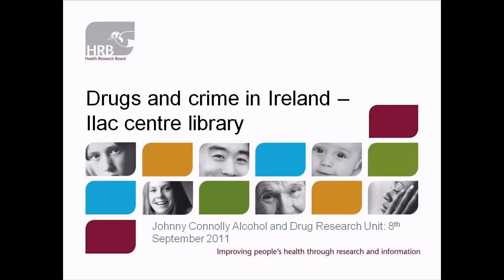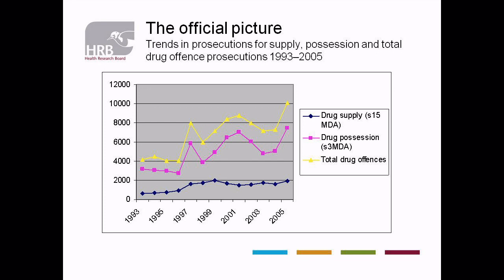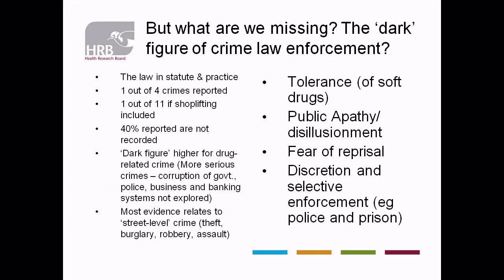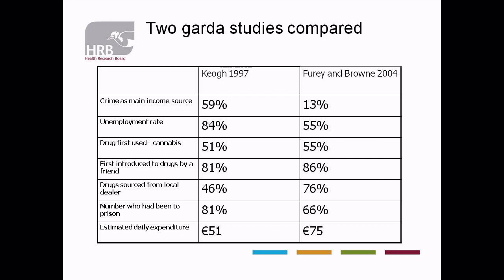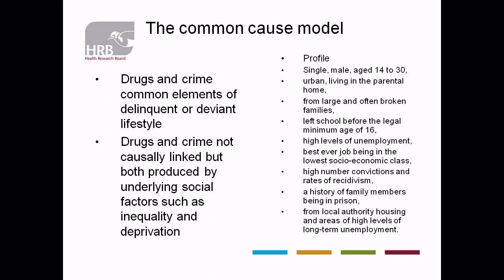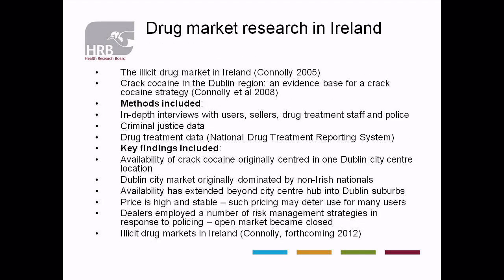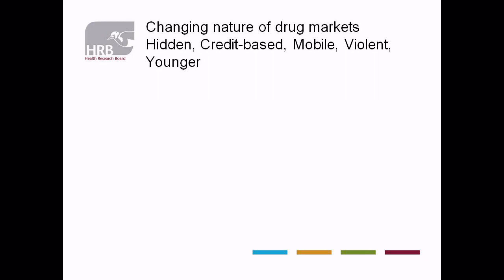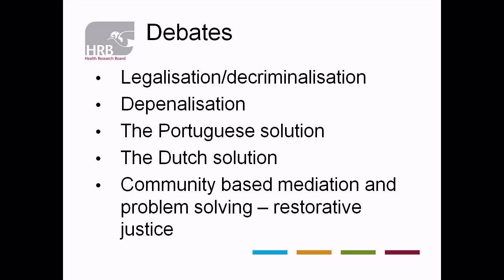Drugs and Crime in Ireland by Johnny Connolly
Johnny Connolly is a criminologist in the Alcohol and Drugs Research Unit of the Health Research Board. He has researched and written on community policing, drugs and crime and alternatives to imprisonment. He is a Board member of the Irish Penal Reform Trust.

Johnny gave a talk outlining current research and policy on the broad areas of crime and drugs. He explained where the statistics in use come from, what they explain and what they may conceal. He also went through recent trends in drug consumption (rise in the Celtic tiger years, subsequent fall and the 'headshop' phenomena) and the official response to this. The presentation was followed by questions and answers.

This presentation was part of Dublin City Public Libraries Crime and the City series.